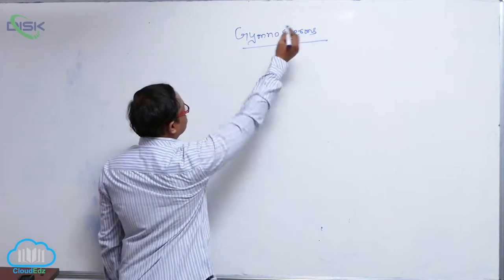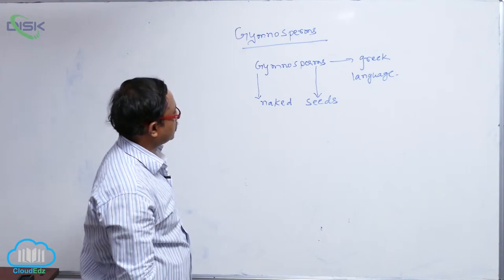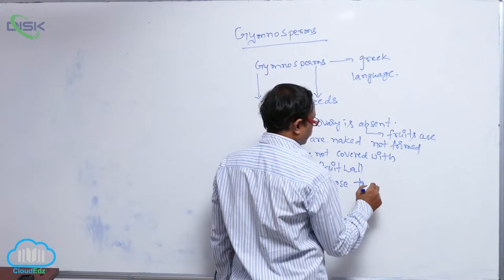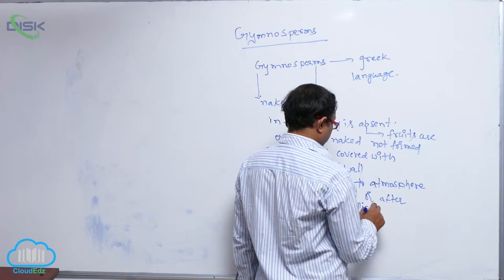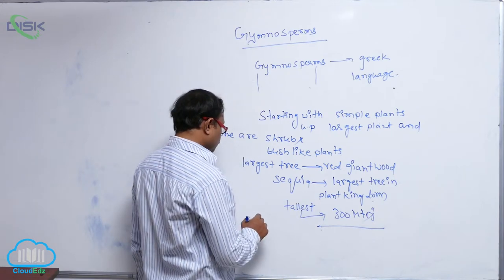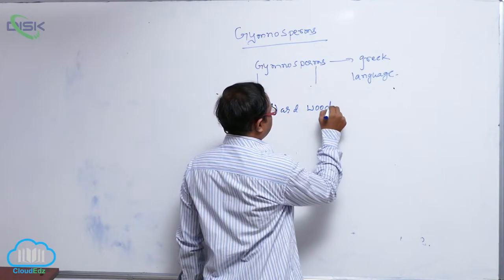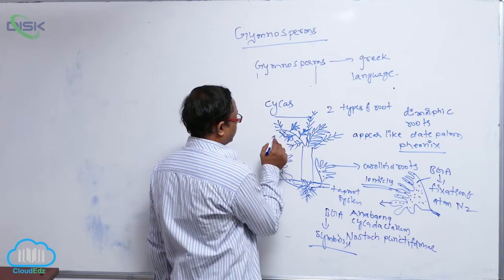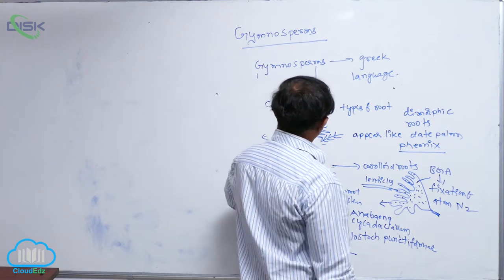GYMNOSPERMS || GYMNOSPERMS1 || Disk Telangana